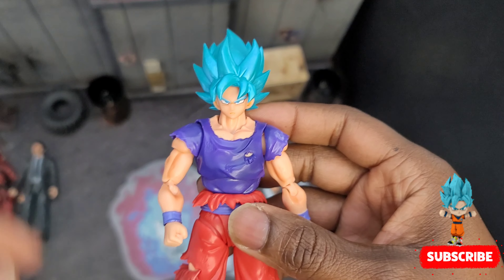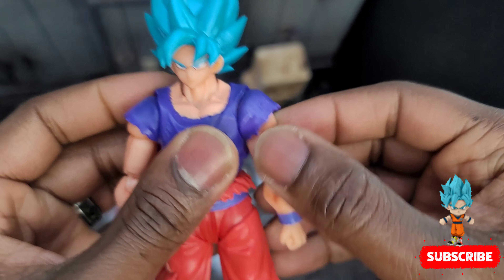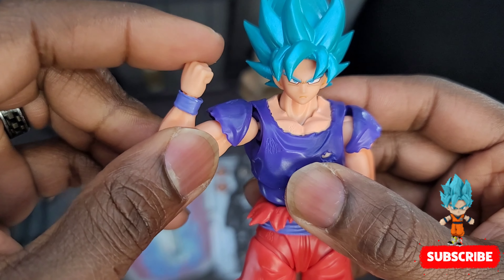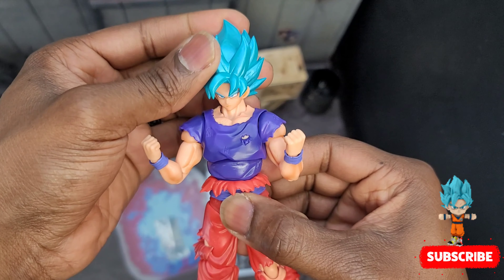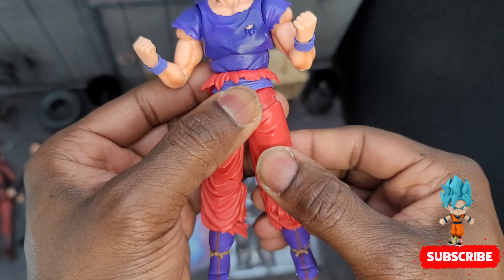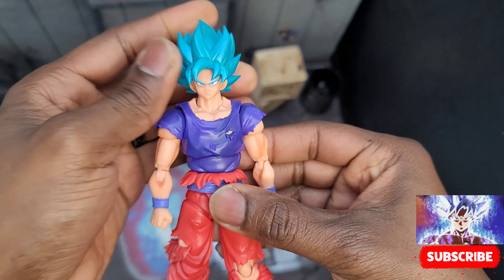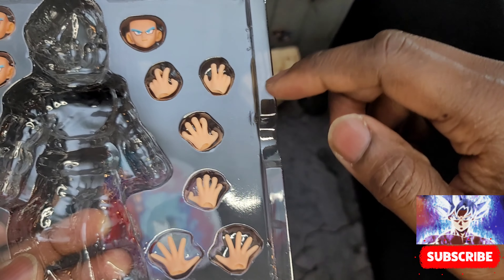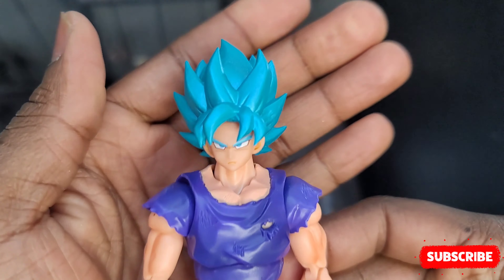Demoniacal Fit Limit Breaker (Goku)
We know it's Goku but they can't call it Goku. Lol. It's not bad really, it's actually a good figure. I got mine from Toyco on Facebook.